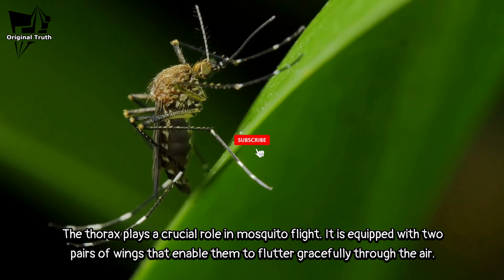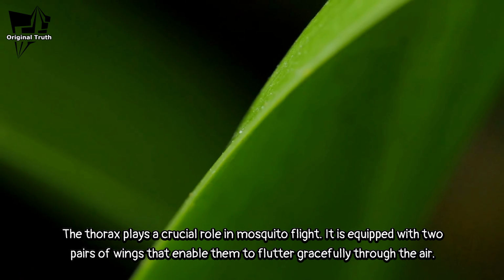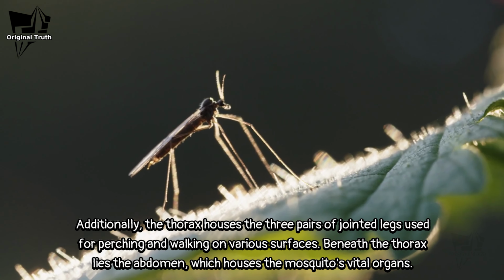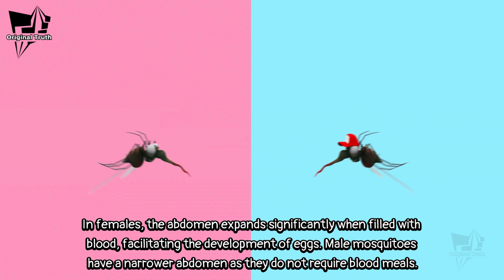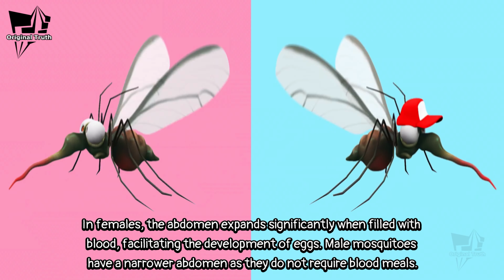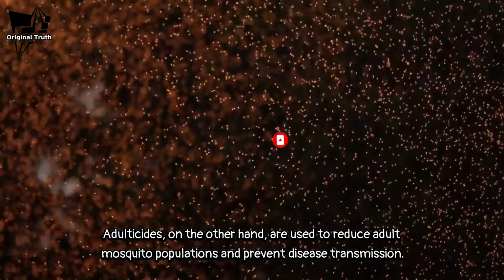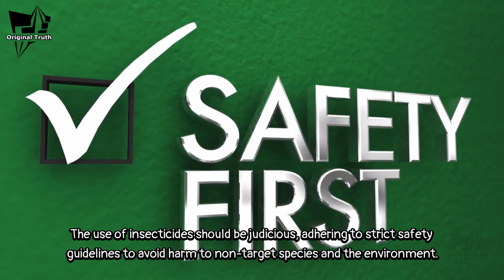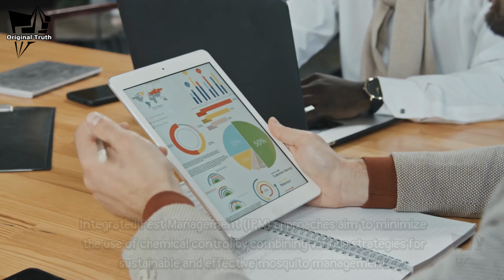Unveiling the World of Mosquitoes: From Biology to Control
Embark on a captivating journey as we delve into the intricate realm of mosquitoes in "Unveiling the World of Mosquitoes: From Biology to Control." This enthralling YouTube series invites you to explore the hidden facets of these tiny yet influential creatures. With scientific precision, we unravel the mysteries of mosquito biology, tracing their life cycle from egg to adulthood. Engage with experts as they share insights into the crucial role mosquitoes play in ecosystems and their potential to transmit diseases.

But the exploration doesn't stop there. Discover innovative mosquito control methods that blend technology and nature harmoniously. From genetic interventions to eco-friendly repellents, we'll illuminate the diverse strategies employed to mitigate their impact. Through stunning visuals and expert interviews, this series educates and empowers, fostering a deeper understanding of these buzzing insects. Join us on this enlightening odyssey as we navigate the complexities of mosquito existence and the quest to manage their population for a healthier world.